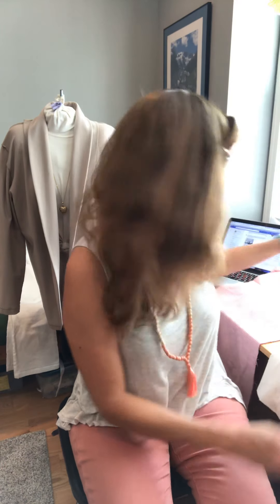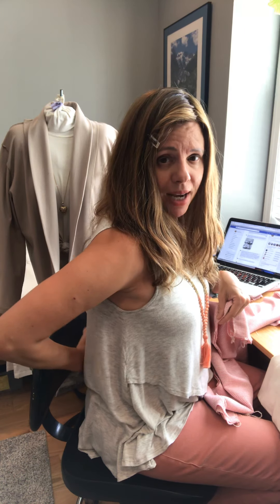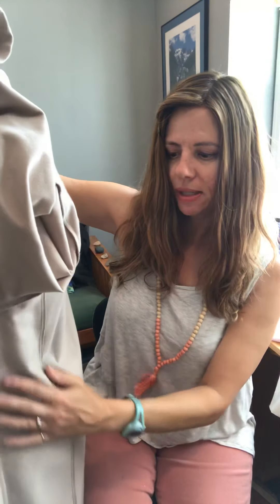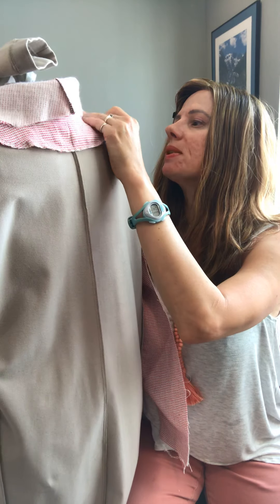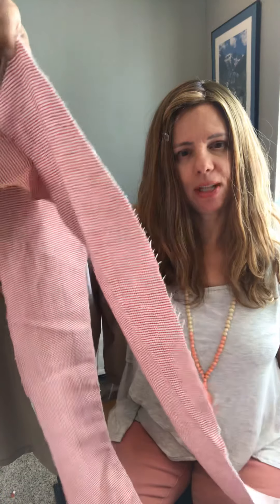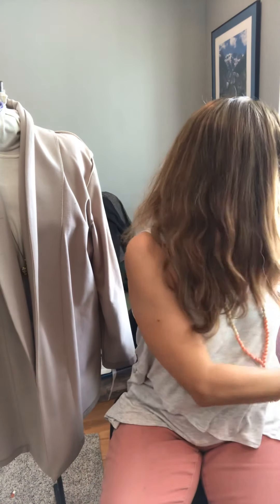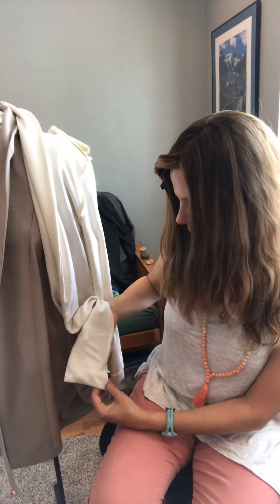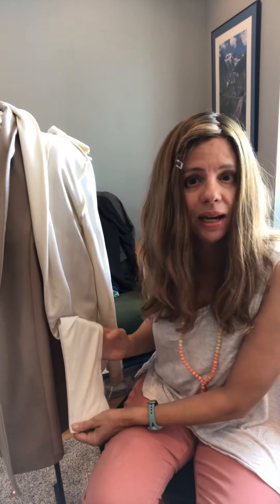Sewing a Boyfriend Jacket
How to make a clever hidden in-facing pocket for your Boyfriend Jacket